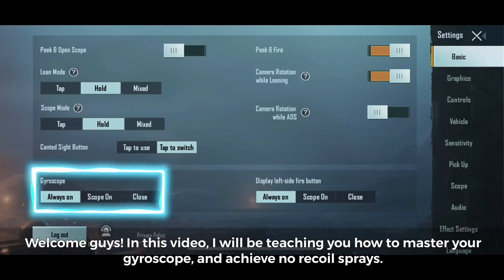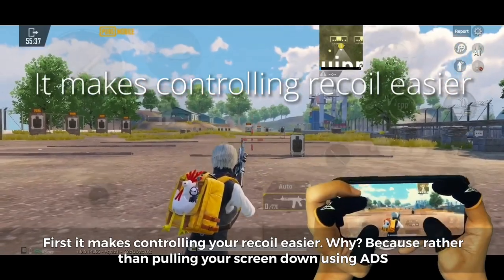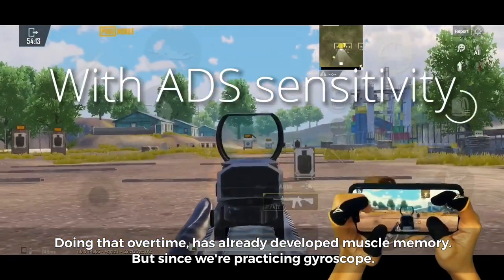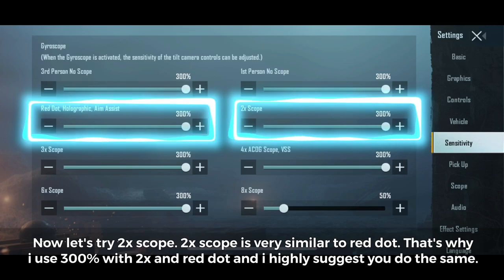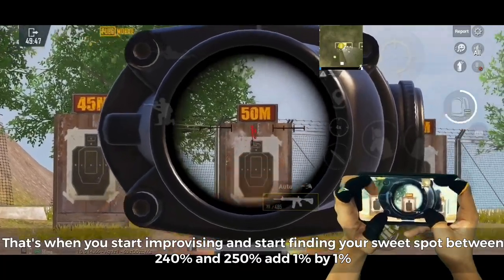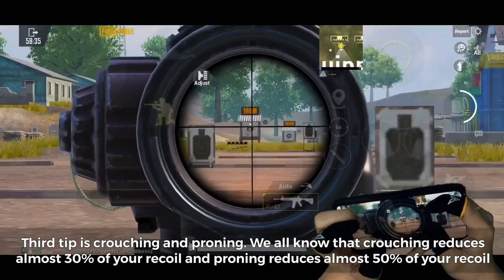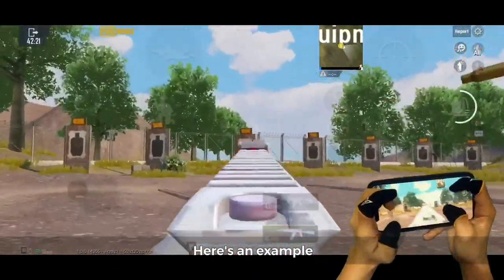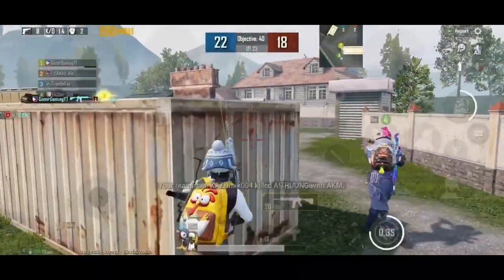How to LEARN | MASTER your GYROSCOPE | NO RECOIL - PUBG mobile tutorial/ guide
Time Stamps:

0:41 - Basics of Gyroscope
2:17 - Finding the Best Sensitivity for your Gyroscope
6:23 - Tips for better Gyroscope gameplay
7:27 - Drills to get better with Gyroscope

IGN: GunnrGamingYT
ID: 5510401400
SERVER: Asia

Device/setup:

Phone: iPhoneXs

Recorder: Ios recorder

(IGNORE)tags.